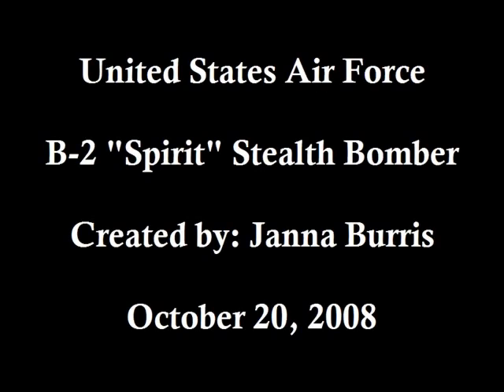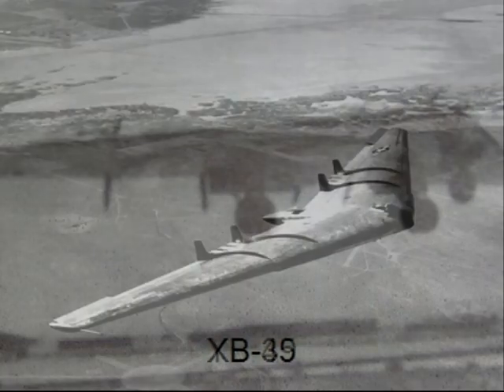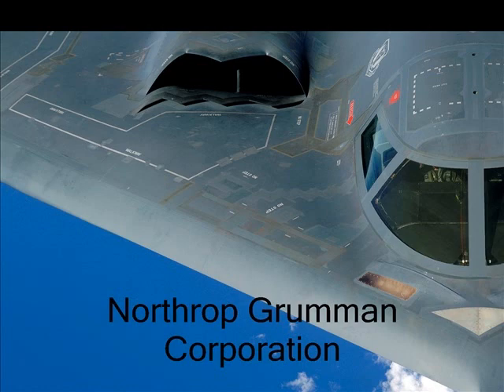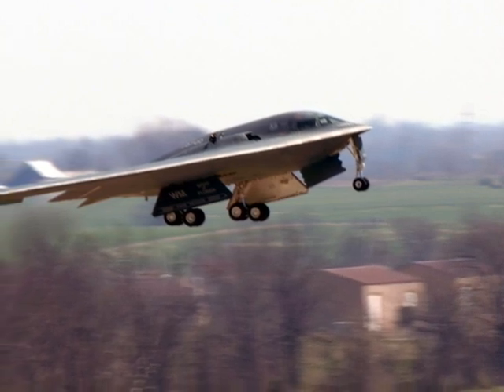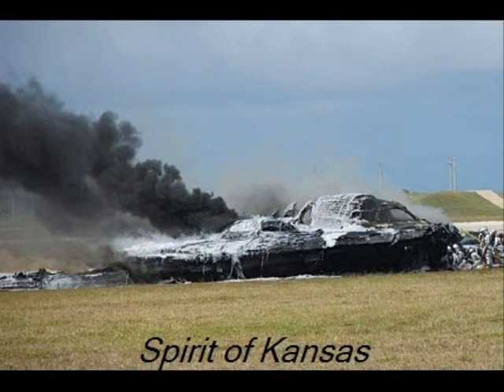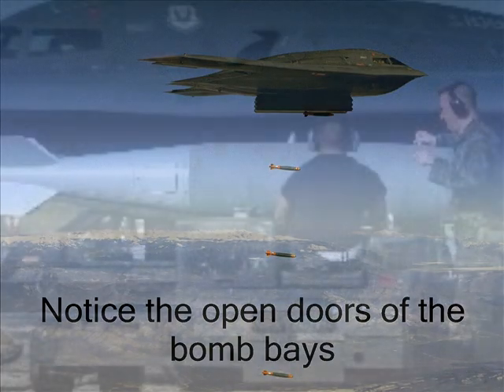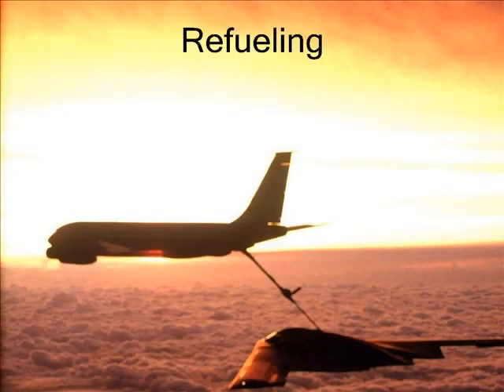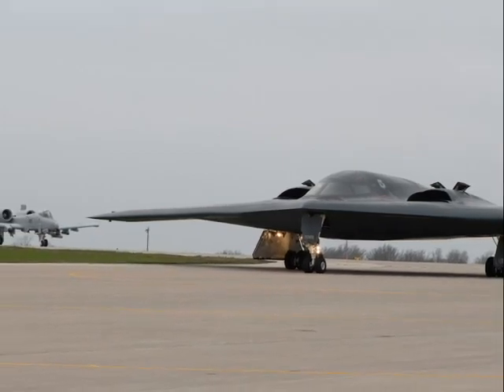B-2 "Spirit" Stealth Bomber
Information about the USAF's B-2 Stealth Bomber.